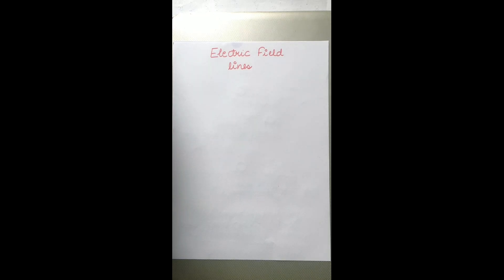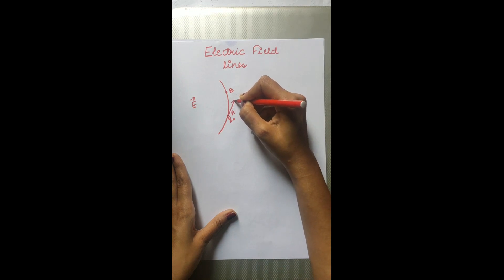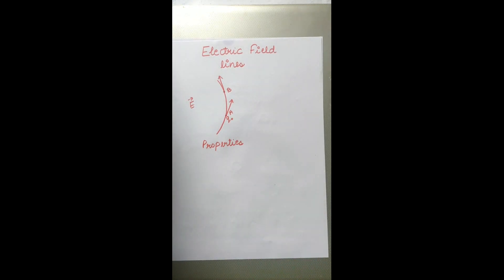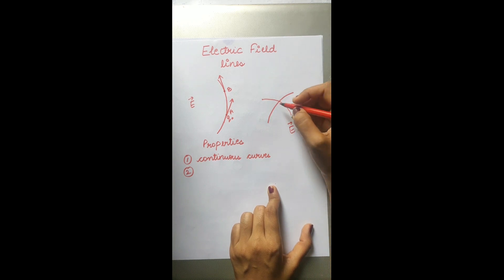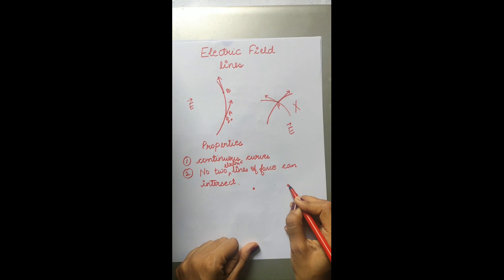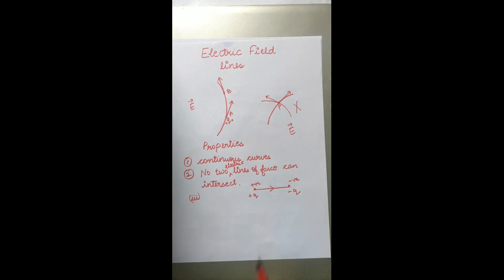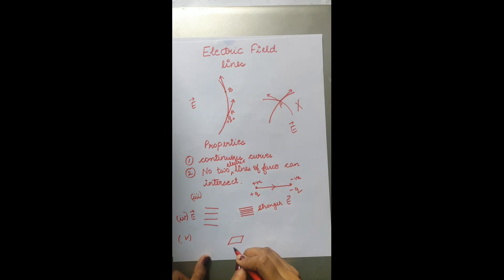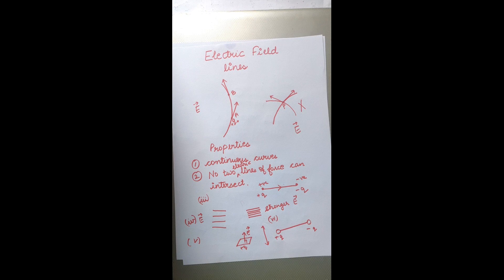Ch 12 ch 01 Electric field lines and properties..... By |Shama